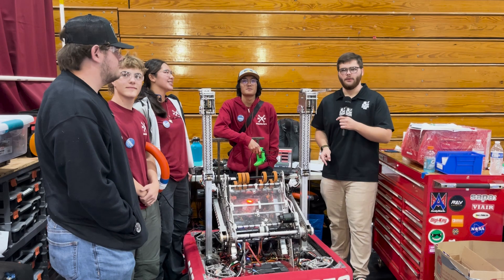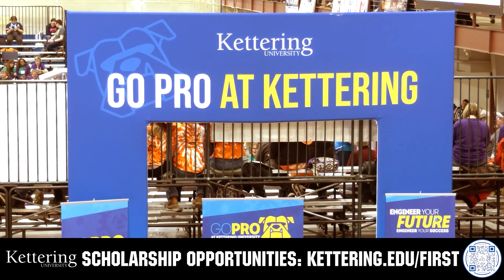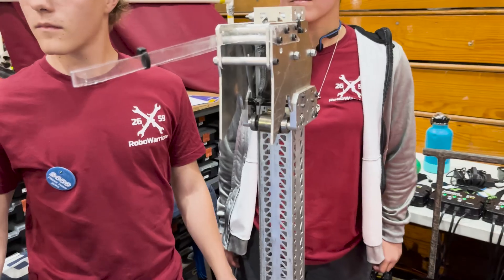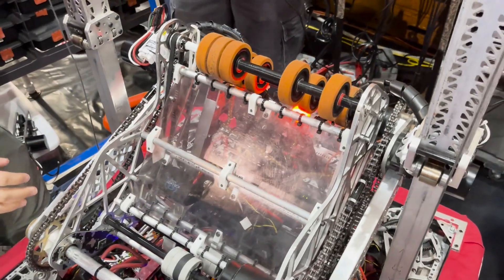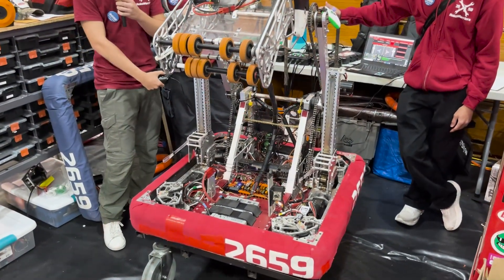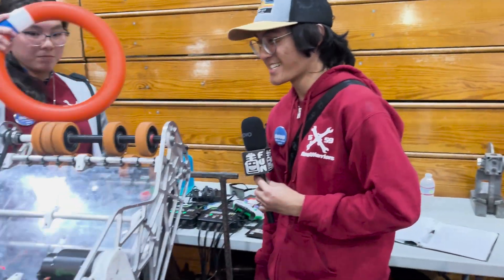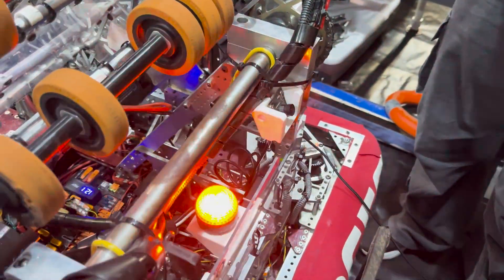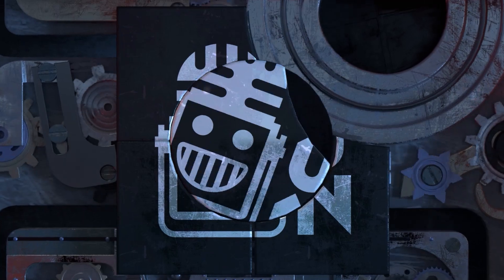2659 RoboWarriors | Behind the Bumpers | CRESCENDO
Aerospace Valley Regional winners 2659 RoboWarriors have had another great season out on the field. Watch for their fast double jointed arm, inverted climbers for trap scoring and custom swerve modules in this episode of Behind the Bumpers.

This video is supported by @AndyMark . Celebrating 20 years of quality robotics parts and superior service AndyMark is your one stop shop for all your robotics needs